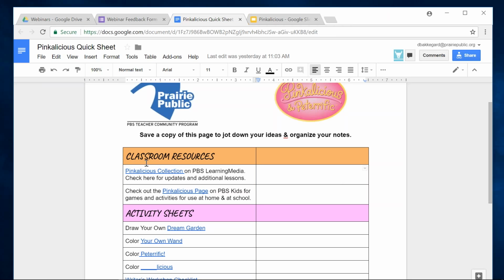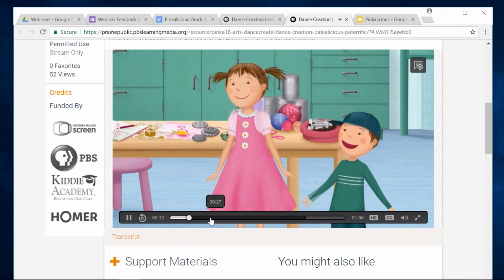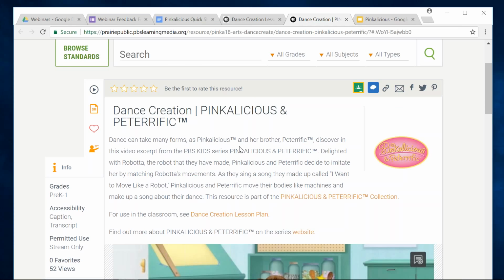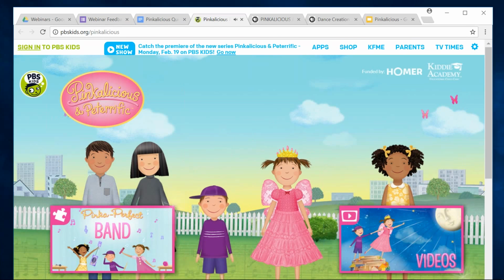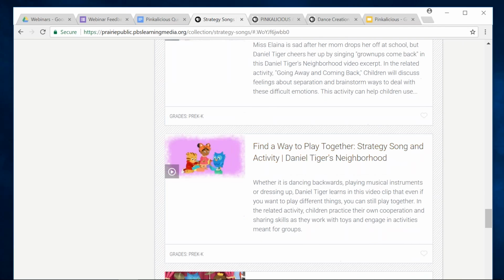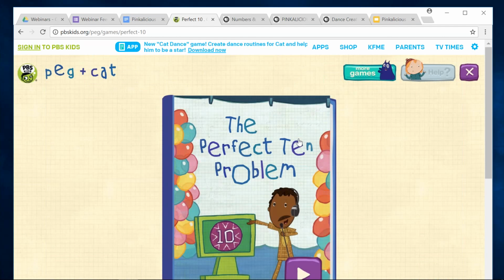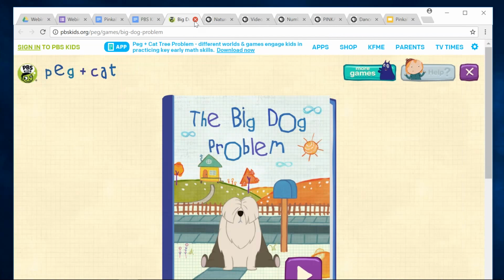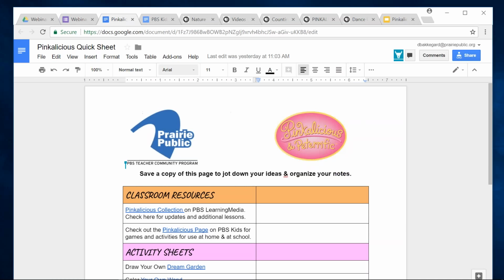PK-1 PBS LearningMedia Resources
Resources for PK-1 grade teachers, including an introduction to Pinkalicious and featuring resources from Daniel Tiger and Peg + Cat.
0:00 Intro
4:14 Ways to share links (with colleagues, parents, kids)
7:55 Pinkalicious Resources
9:06 Daniel Tiger Resources
11:06 Peg + Cat Resources
13:17 President's Day Collection
13:45 Nature Nuggets
15:14 PBS Online Book Resources